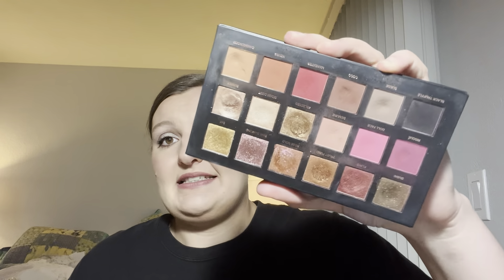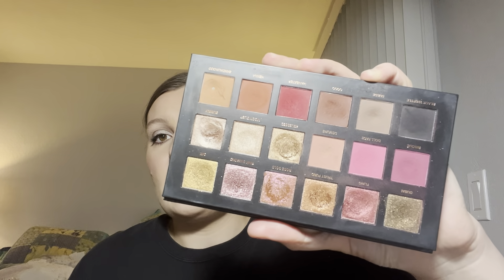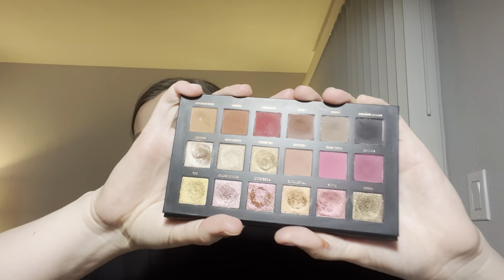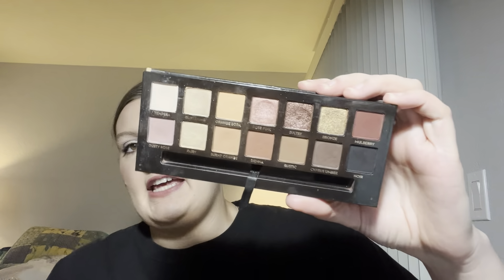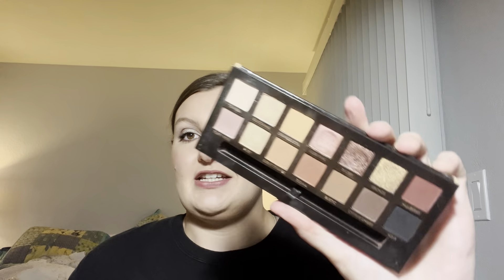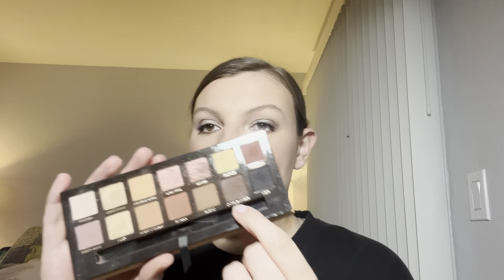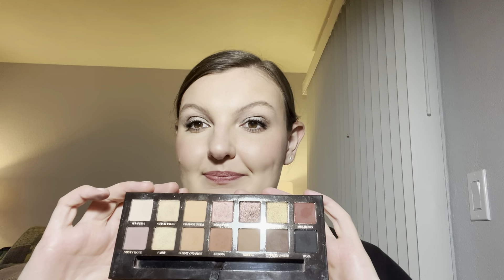2024 Pan That Palette Update 2… Can I Keep Going??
Hi there! Thank you so much for joining me for today's first update. This project hasn't been going how I thought it would, but I'm excited to move into February and determine how the rest of this project will look!

If you like project panning content, check out the other projects that I have going on in 2024:

If you'd like to see more of me and my makeup habits, you can always check me out on Instagram

As always I hope everyone is having an incredible day wherever you are!